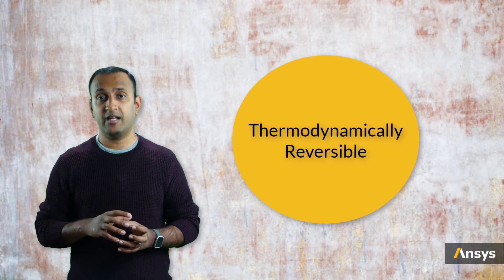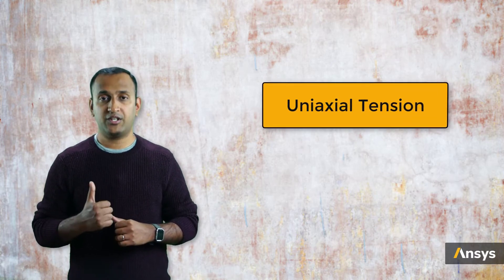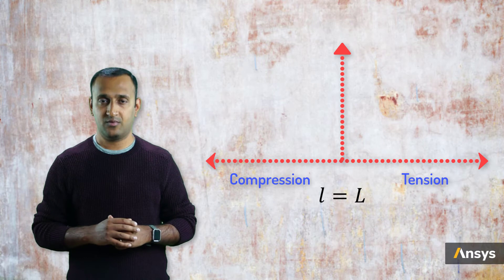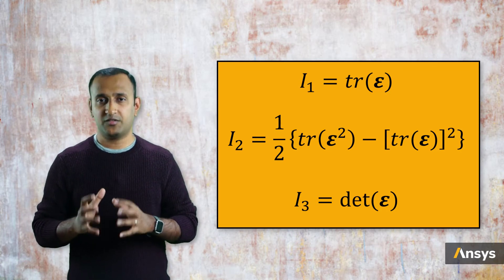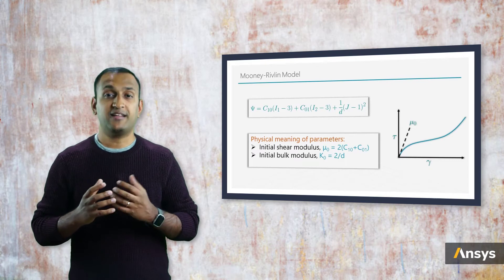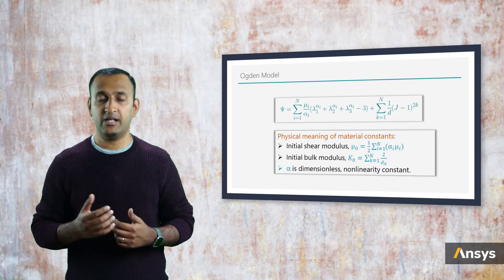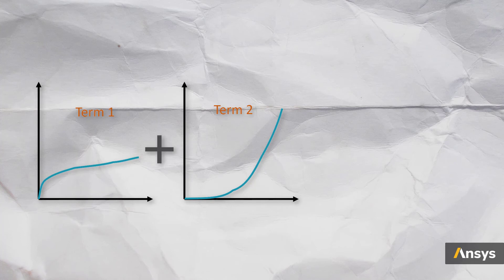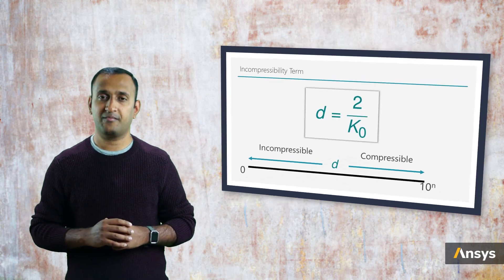Energy Functional — Lesson 2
This video lesson develops the mathematical basis for understanding the properties of hyperelastic materials. Mathematical models depend on the fact that all the work done on a hyperelastic material during deformation is stored as internal energy and is recovered upon unloading; that is, the process is thermodynamically reversible. This lesson is part of the Ansys Innovation Course: Hyperelasticity. To access this and all of our free, online courses — featuring additional videos, quizzes and handouts — visit Ansys Innovation Courses